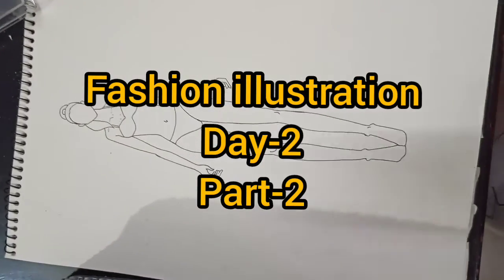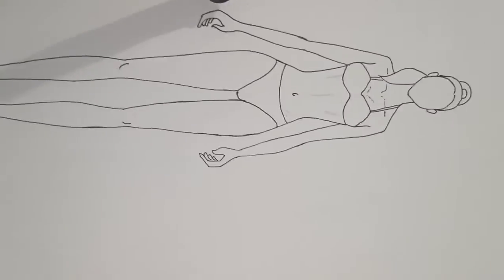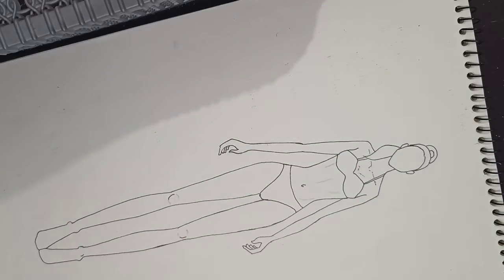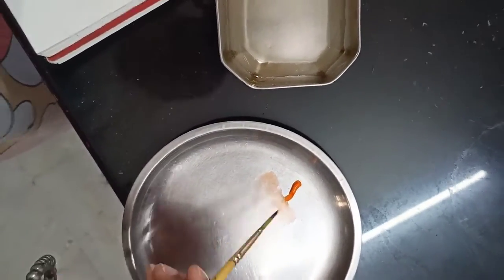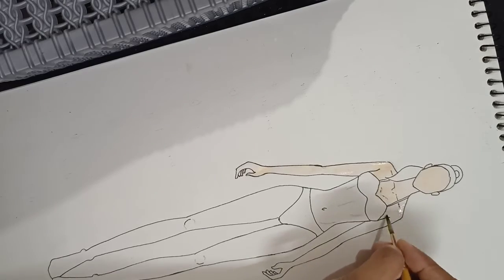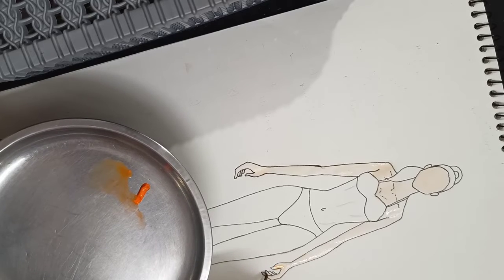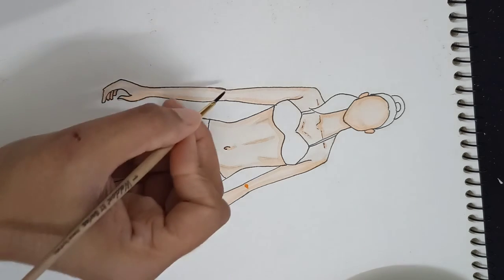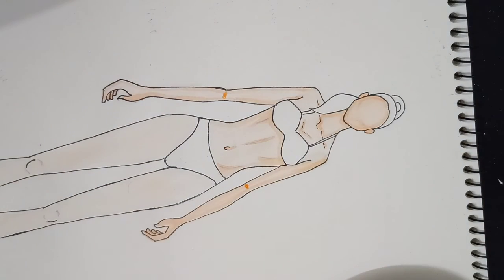Fashion illustration, Day: 2, front pose colouring, part- 2,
Hello, i took live classes of fashion illustration during corona lock down in 2021 last year. i am uploading these videos now for everyone to learn and draw... i hope it might help you in some way...

Each individual has different method of drawing fashion illustration... most of the designers draw in centimetres.. i draw in inches.. i find it easy that way... i tried to make it simple for you..